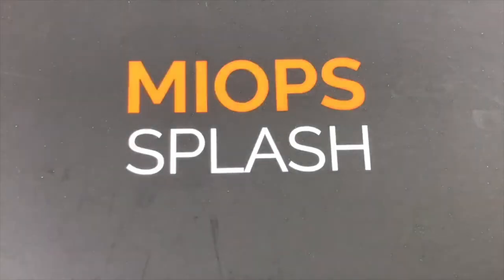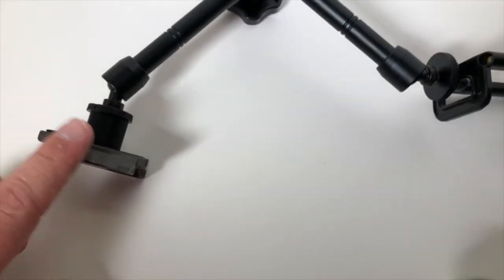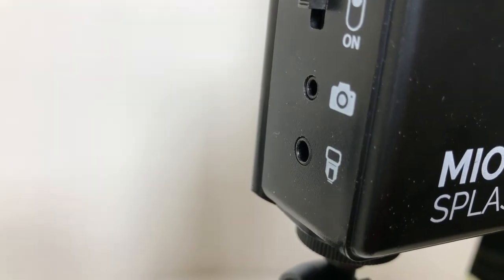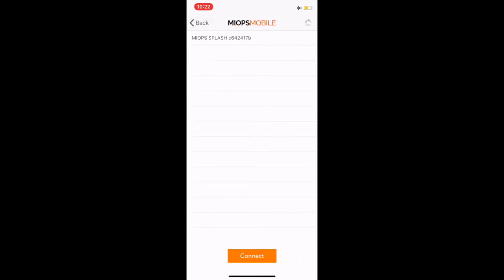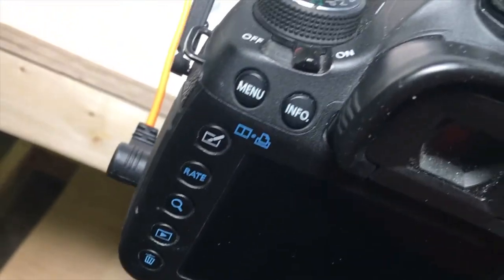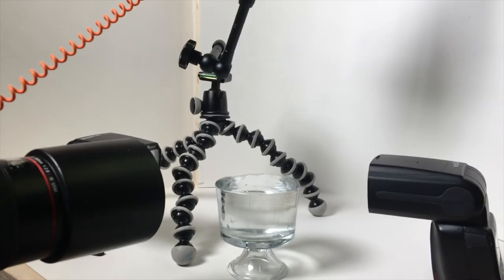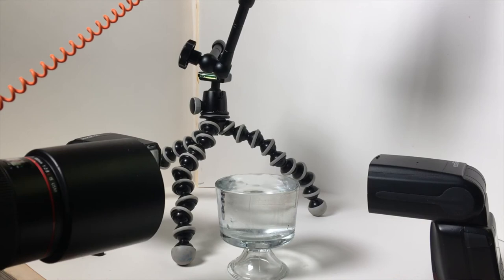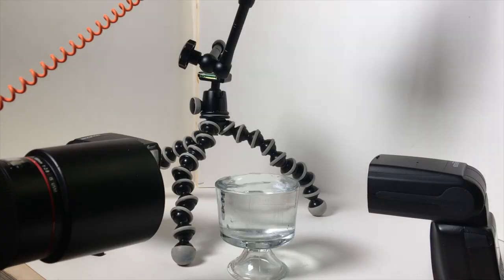Miops Splash Review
Miops Splash Review. In this video I take the Miops Splash unit for a test drive. See how it stacks up against other units! Is it really as easy to use as they make it seem?